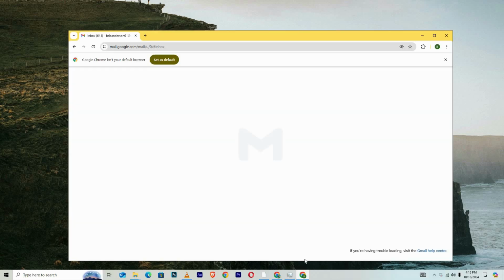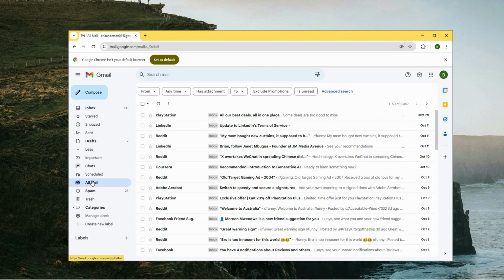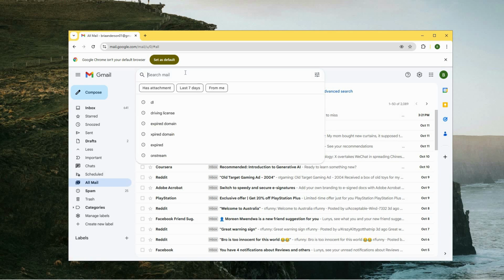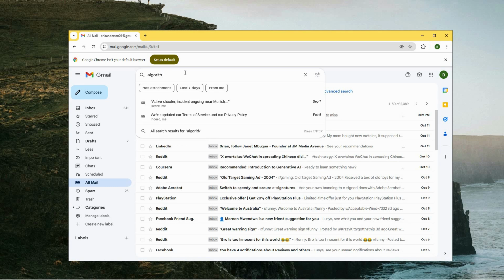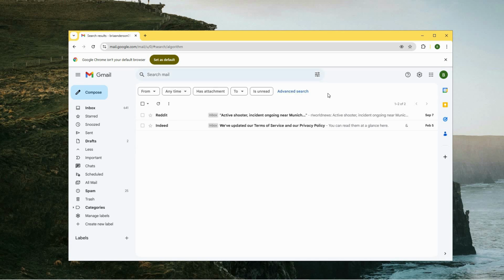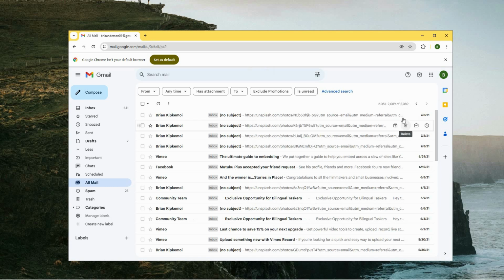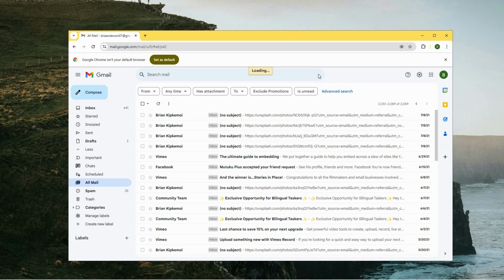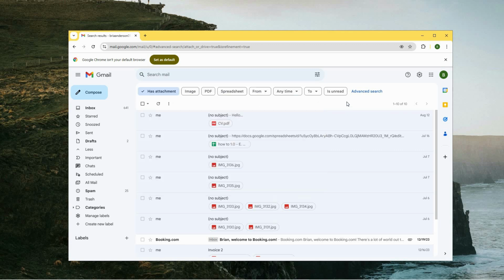How To Find Old Emails in Gmail (2025)